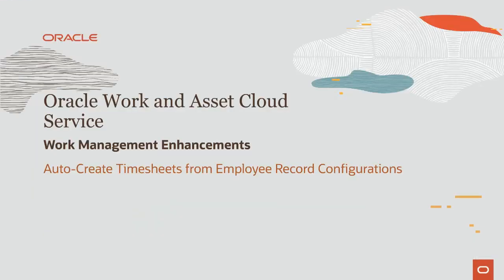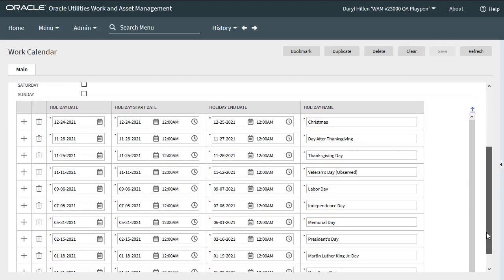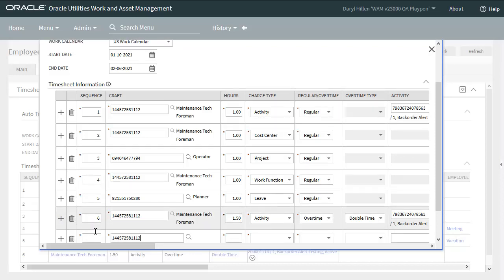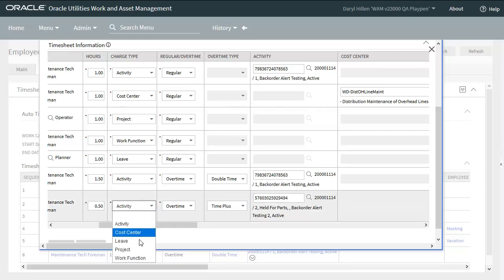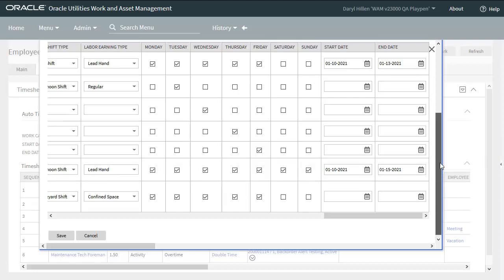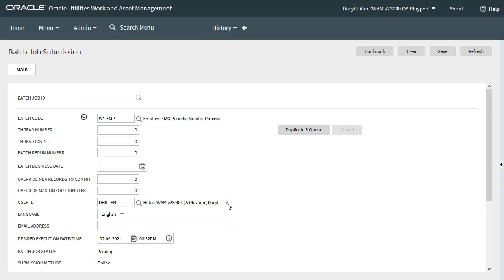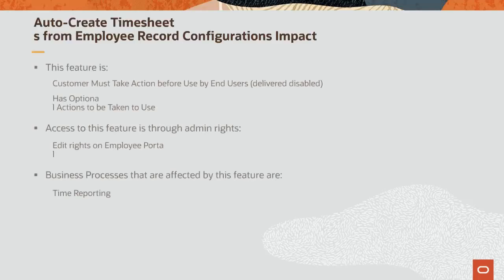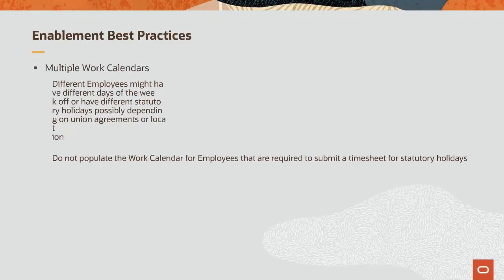Oracle Utilities 21A Auto Create Timesheets from Employee Record Configurations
This video provides information about the Auto-Create Timesheets from Employee Record Configurations feature, which is now available in Oracle Utilities Work and Asset Cloud Service.